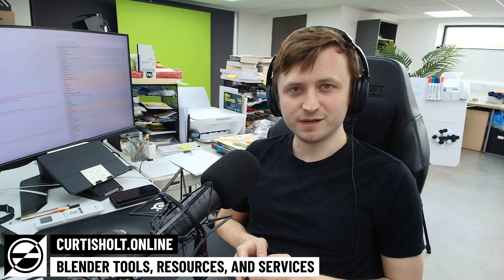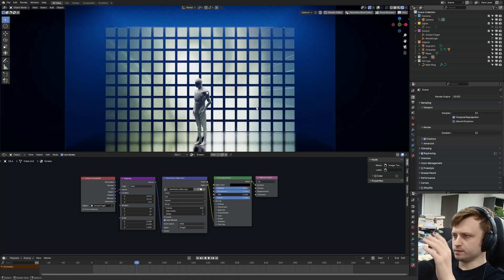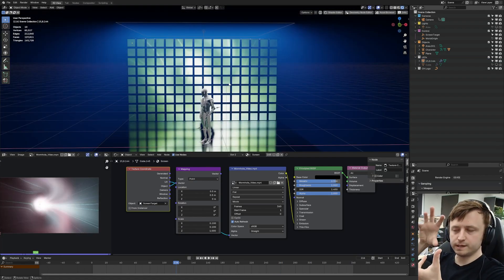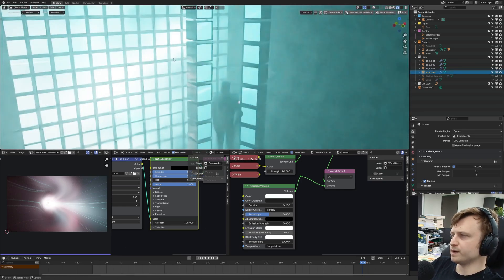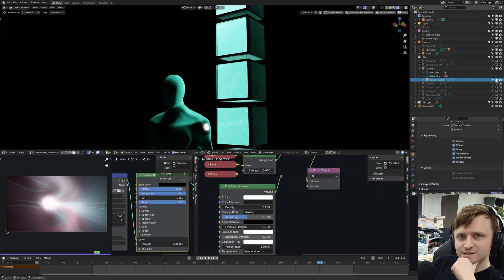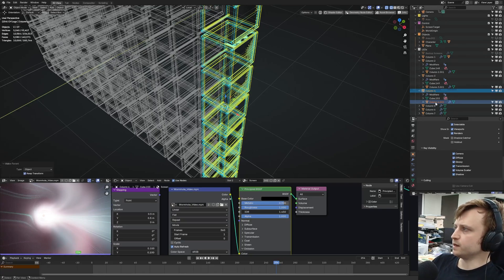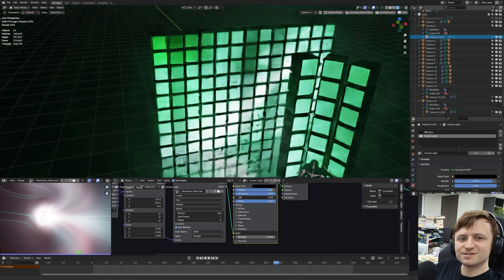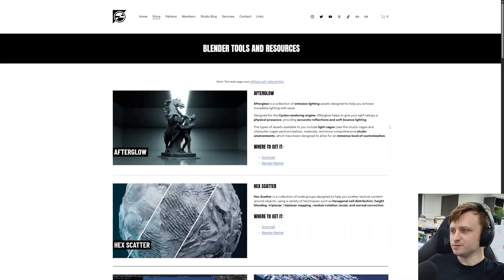Back to Making Blender Resources! (Screen VFX)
Working on a screen effect for Blender.